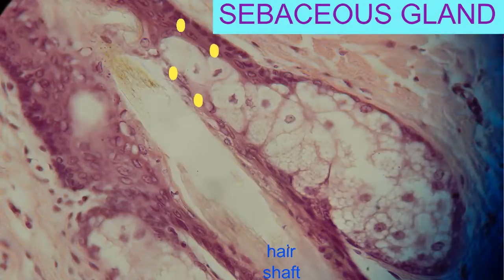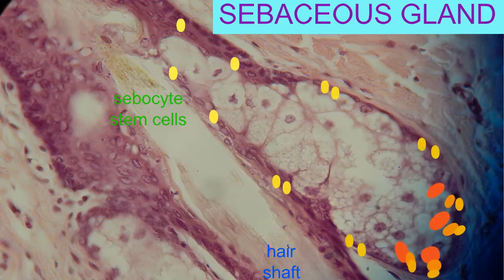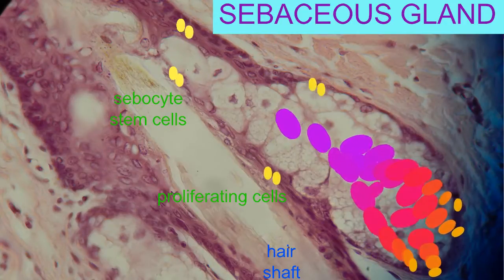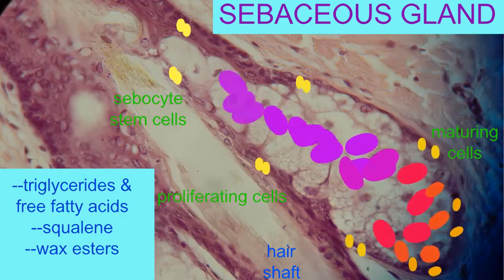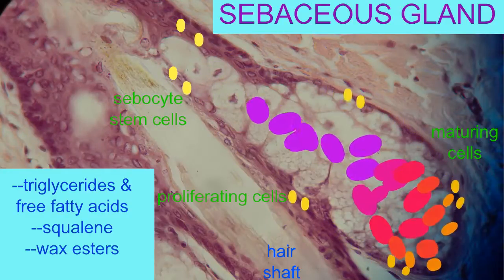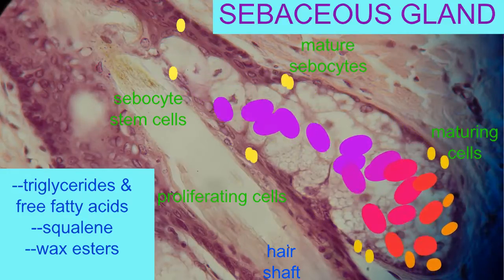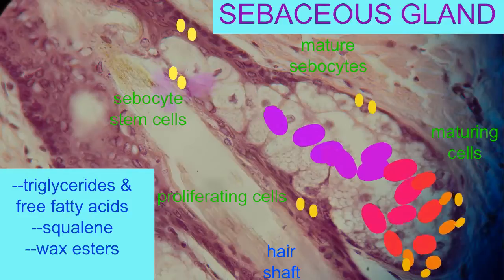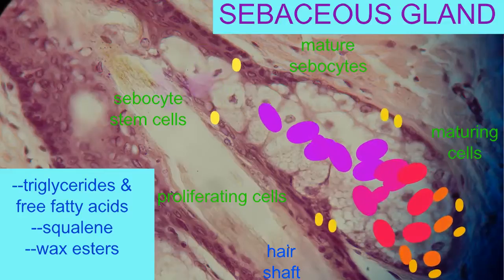SEBOCYTES IN SEBACEOUS GLANDS